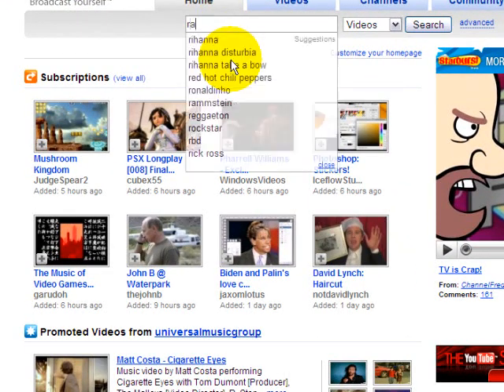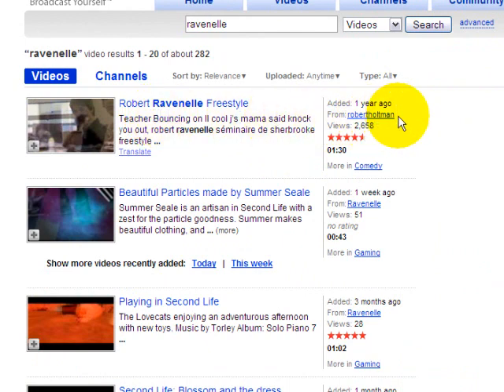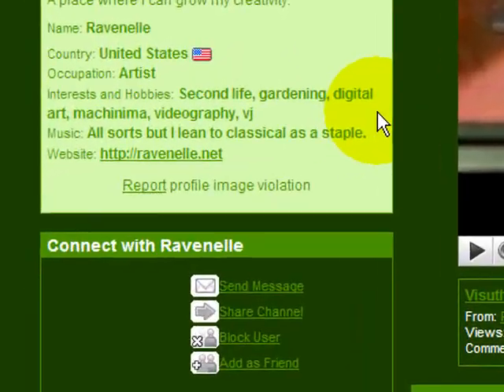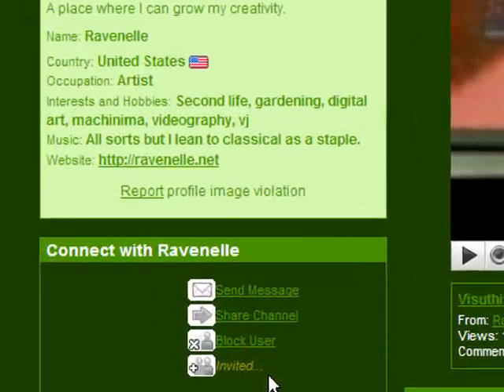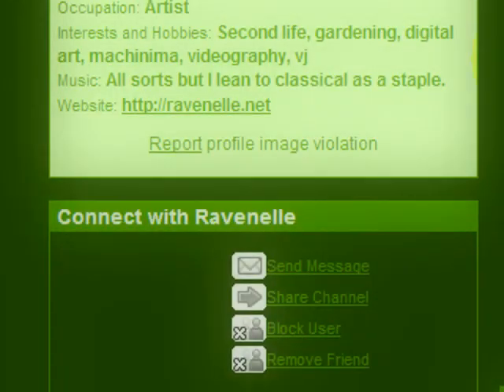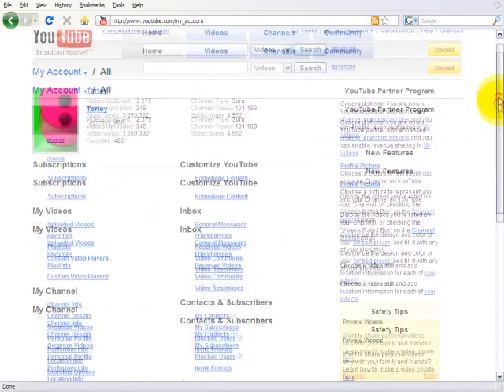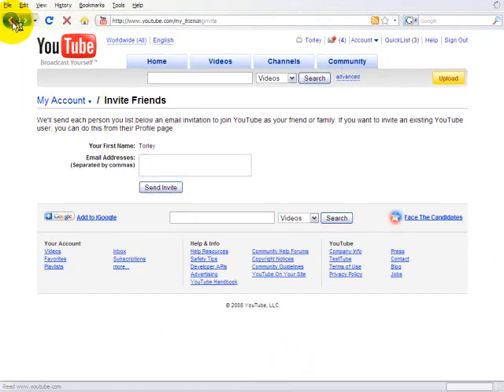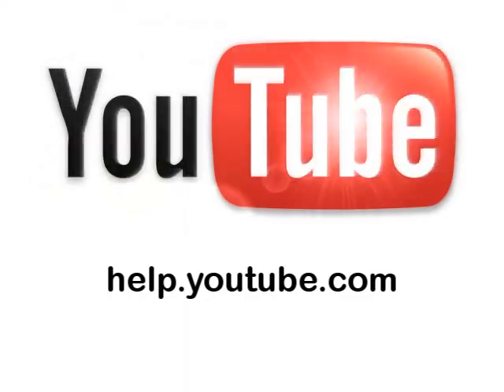Add a friend to your contact list - YouTube Help Center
Torley's contributions to the YouTube Help Center. :)